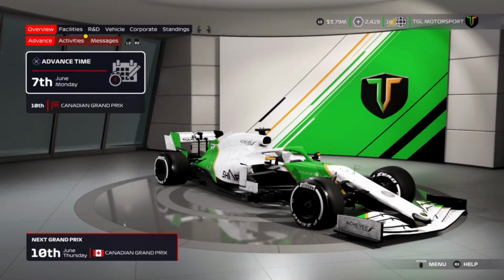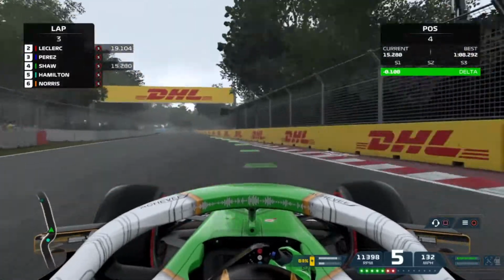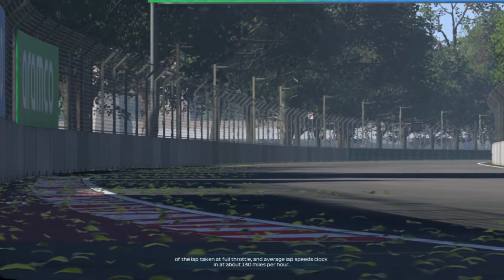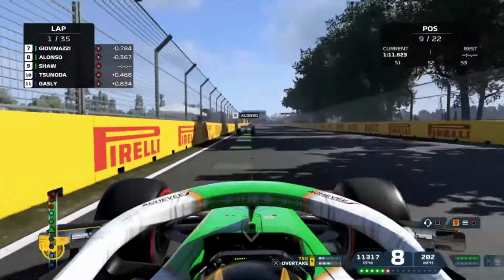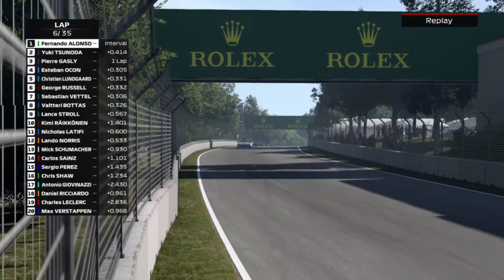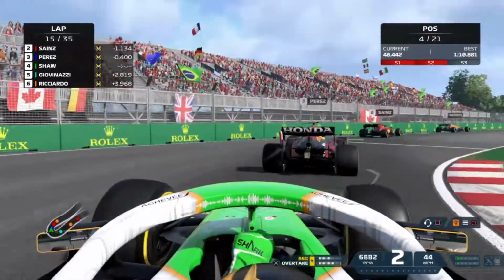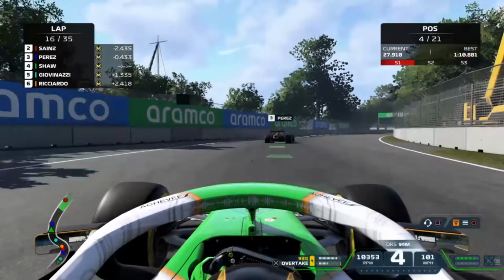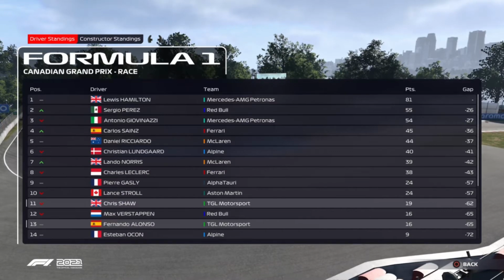F1 2021: My Team Career Part 27 - Aston Martin Safety Car! Fight for the Win? (Round 5: Canadian GP)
We return to Canada for the second season of this career mode for the Canadian Grand Prix! Will we be able to keep the great momentum from last race with us? Also will Mercedes get back up to the top or are other teams and drivers starting to show their skills at the sharp end?